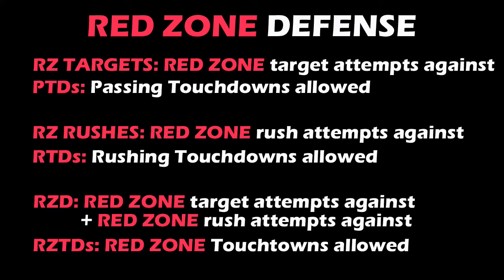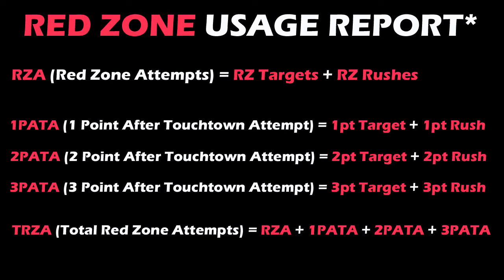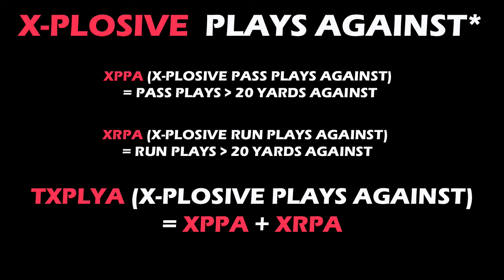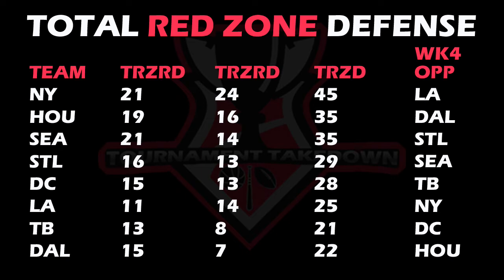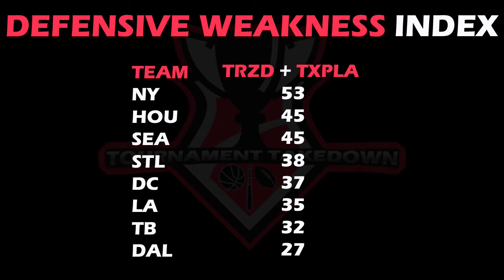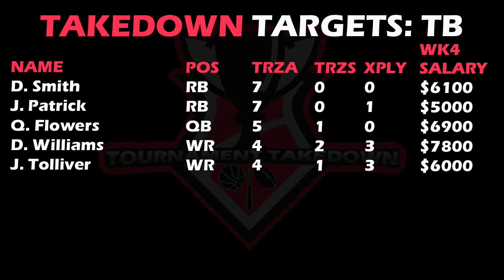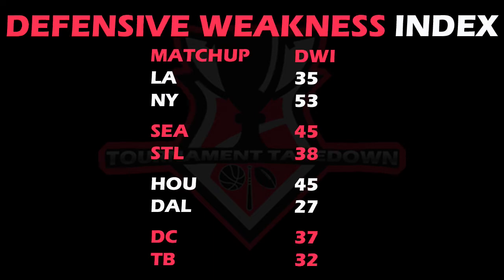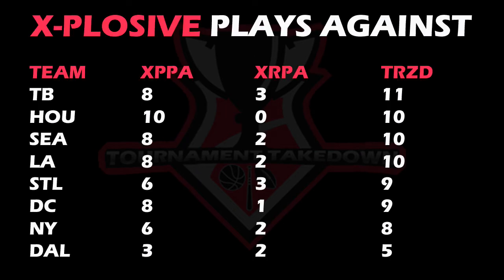Tournament Takedown: XFL Fantasy Week 4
New Format! Streamlined the Red Zone Defense Report, added X-Plosive Plays data and applied to weekly match-ups for DFS Tournaments!
Terms & Methods: 0:55
Last Weeks Results: 2:45
Defensive Match-Ups & Takedown Targets: 3:27